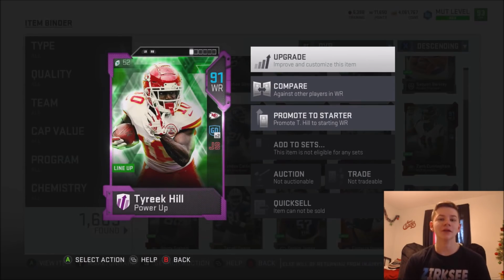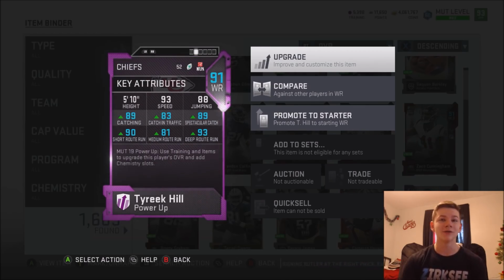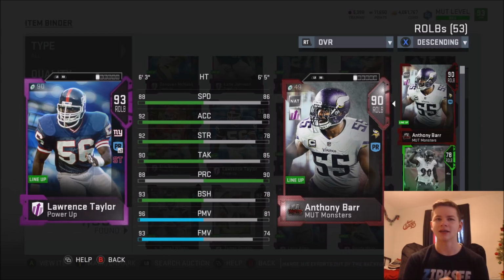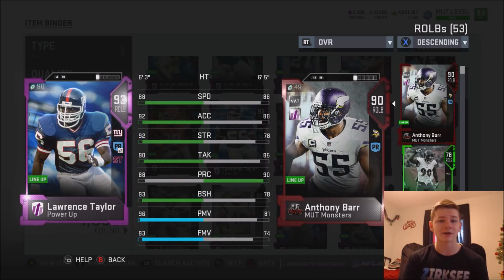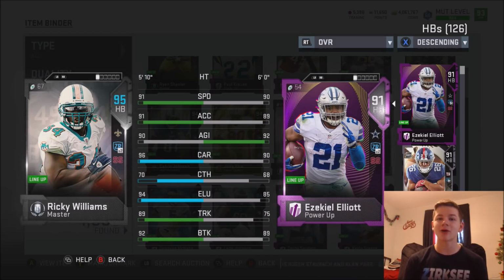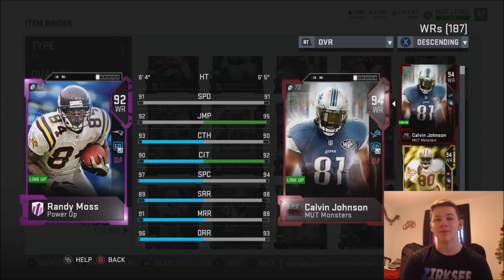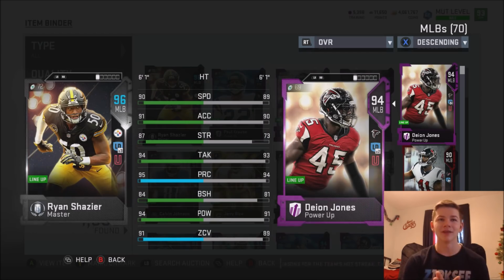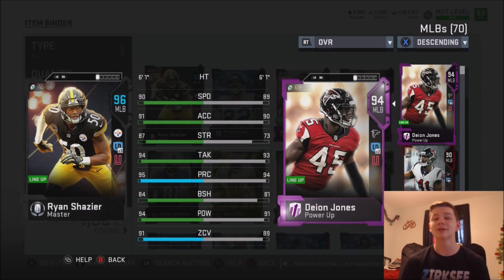TOP 5 MOST NEEDED CARDS IN MADDEN 19 ULTIMATE TEAM! YOU NEED THESE CARDS!